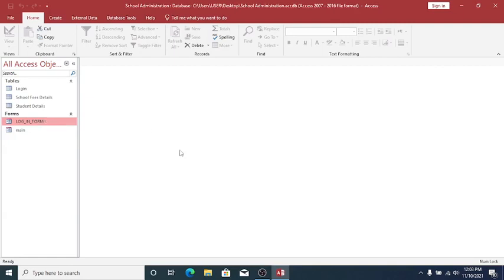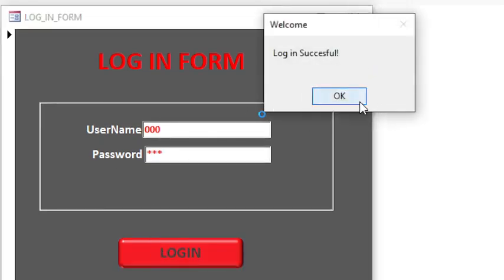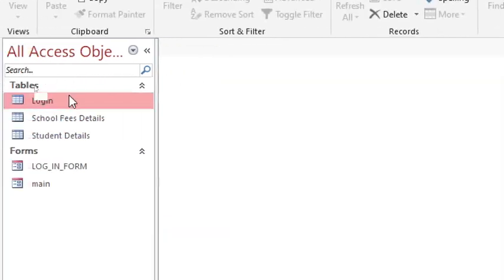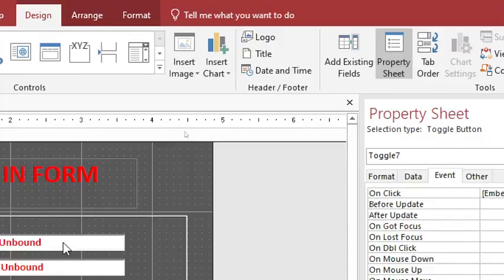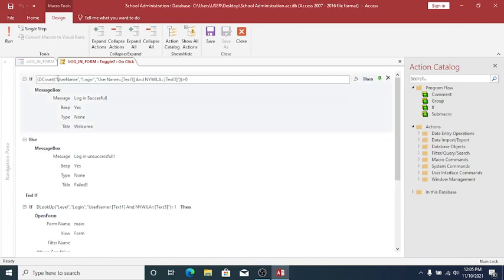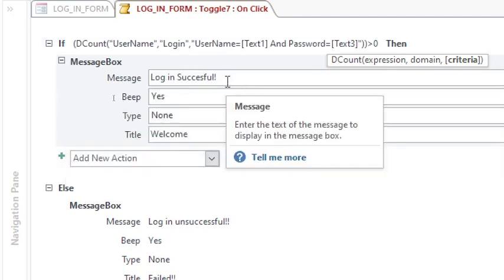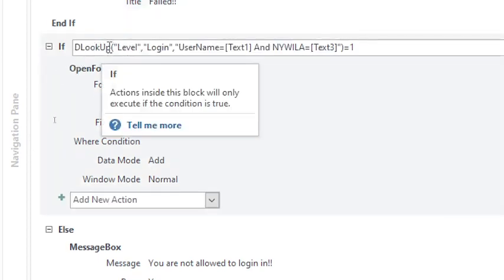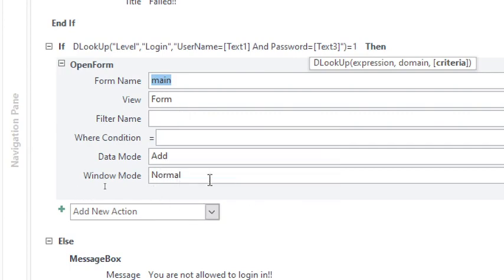Microsoft Access Project |Create a Login screen using macros Only | No VBA Codes involved!